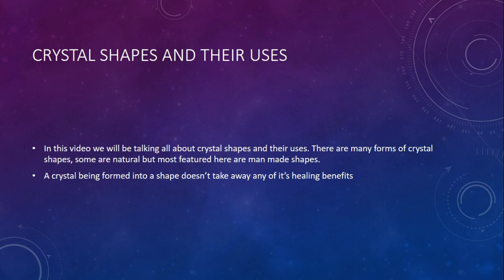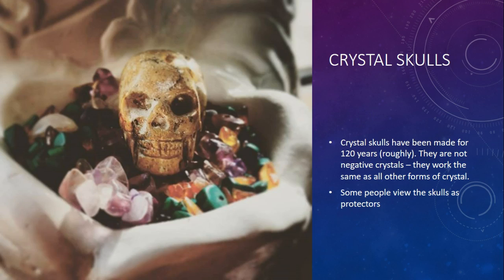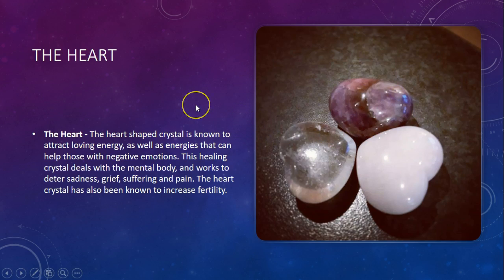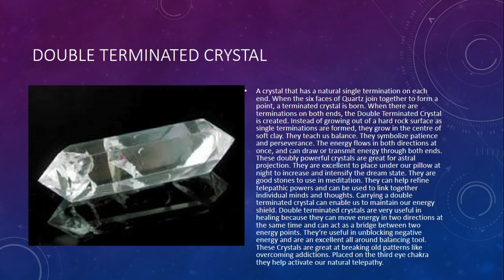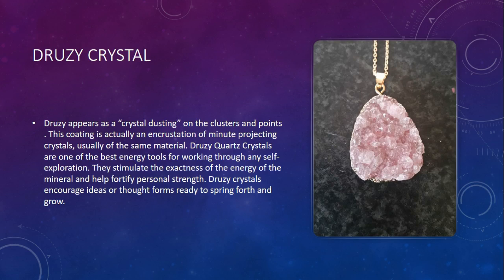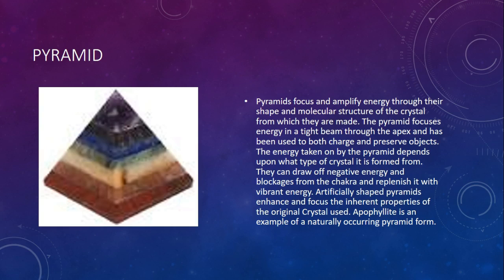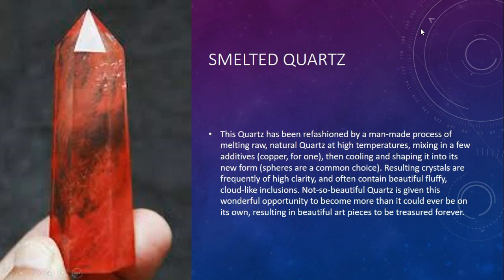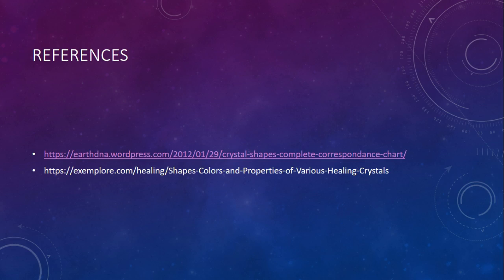Crystal Shapes - Crystal Q&A 13th October 2016